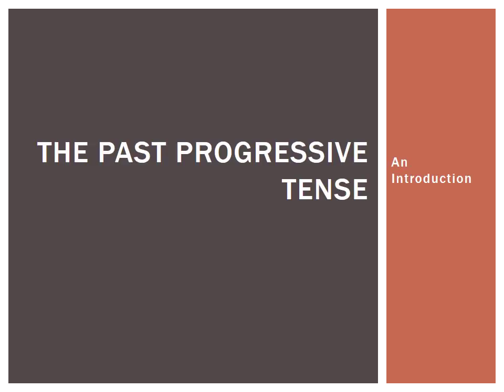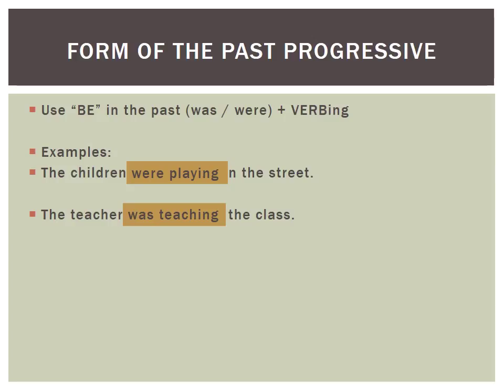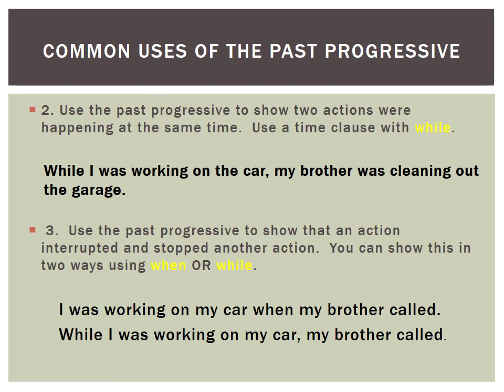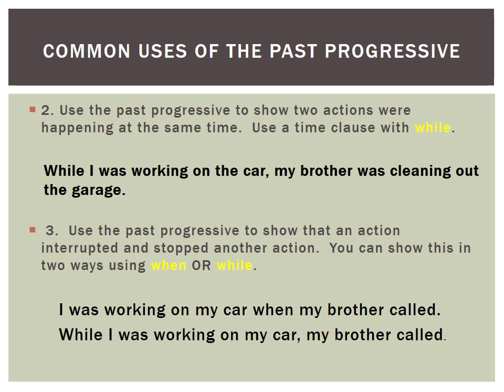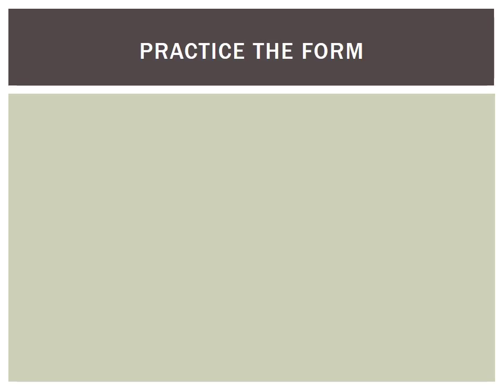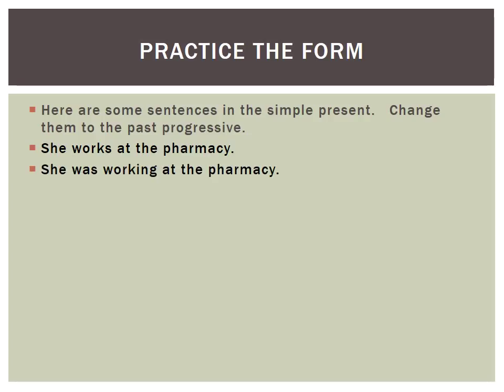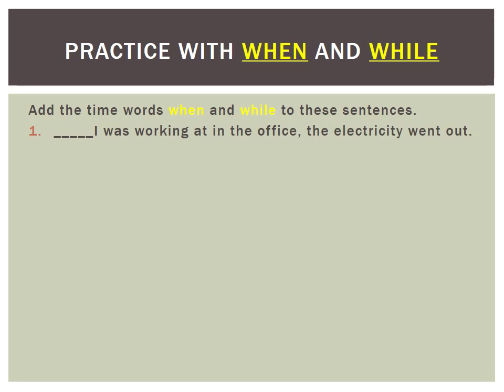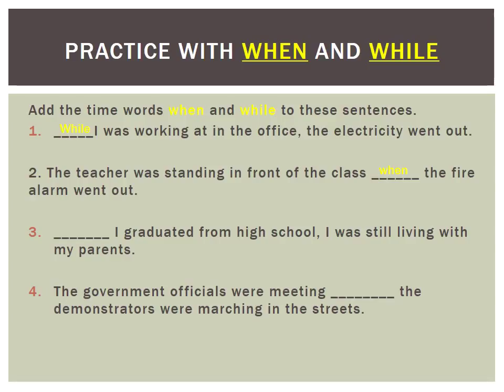The Past Progressive Tense